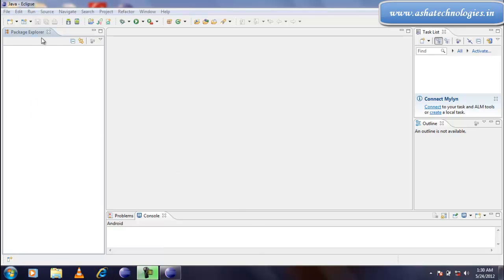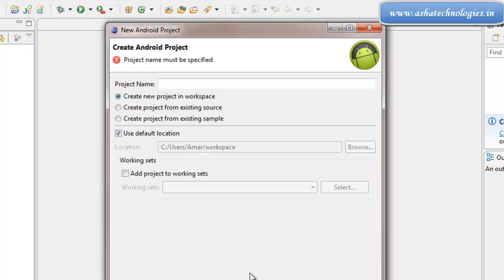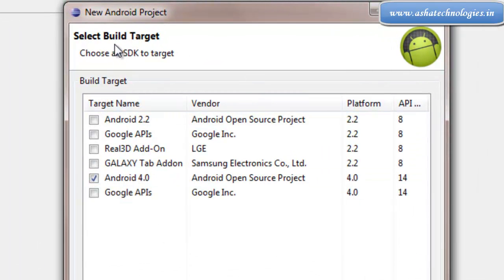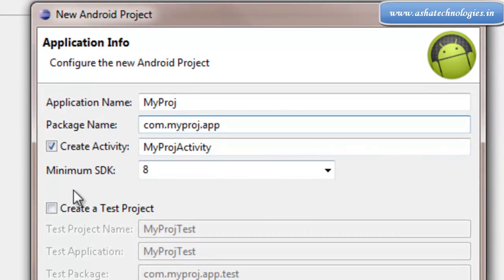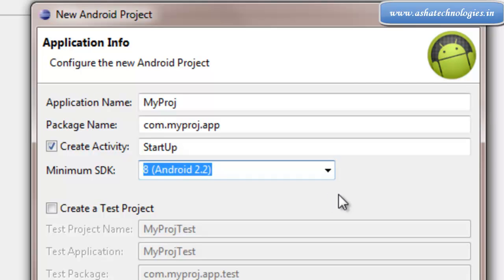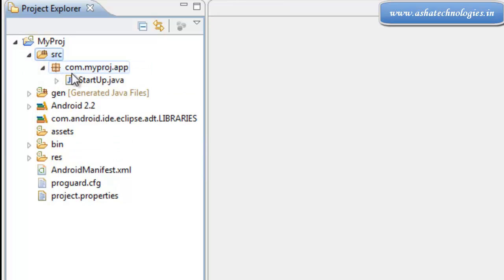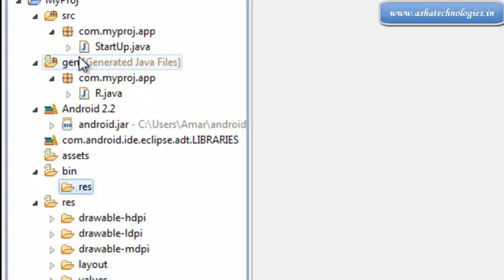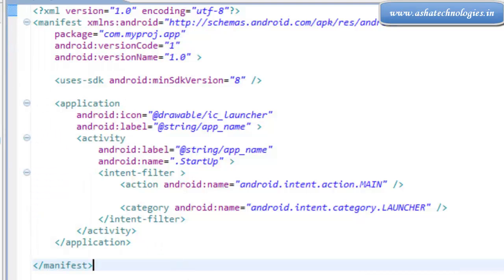Android 5 Creating new android project in eclipse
The above program tells you how to create new android project in eclise and you get the complete anatomy of android project